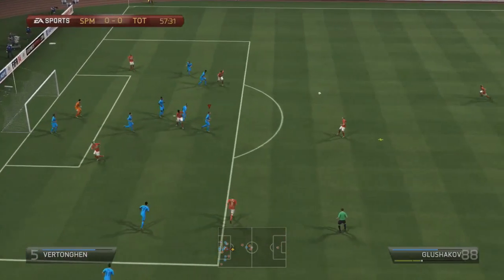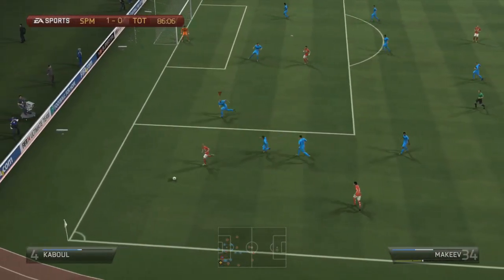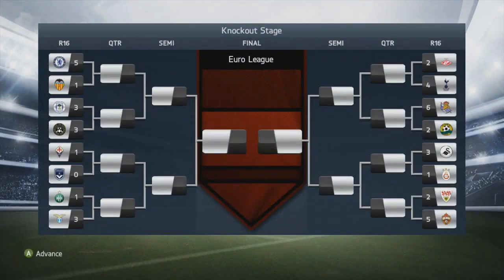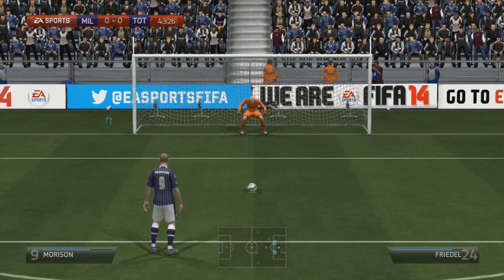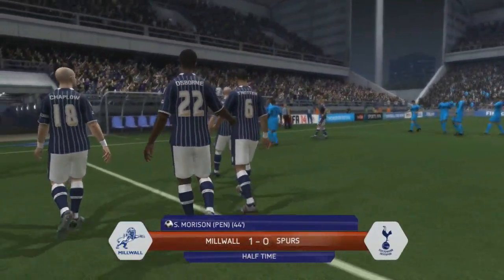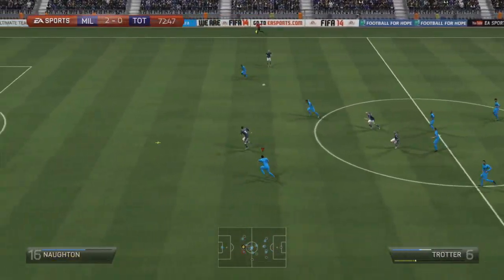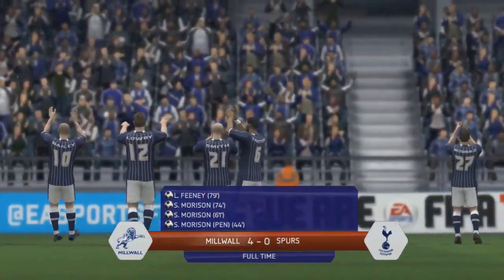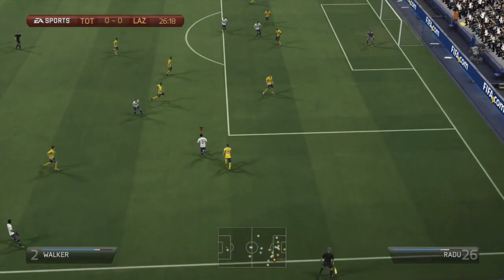FIFA 14 Spurs Career Mode | Episode 21 - Cupping Hell!!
NEW SCHEDULE AS OF 28/10/13
Mon - Career Mode
Tue - Career Mode
Wed - Packman
Thurs - Career Mode
Fri - Career Mode
Sat - Packman
Sun - Squad Builder/ Non RTG UT Video